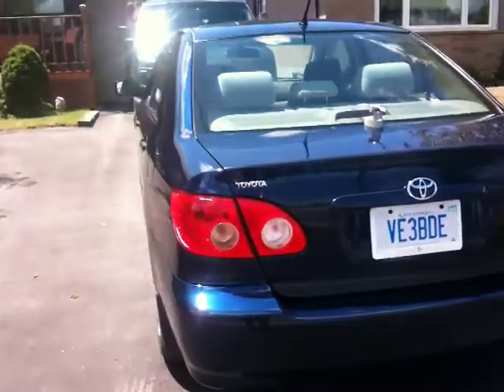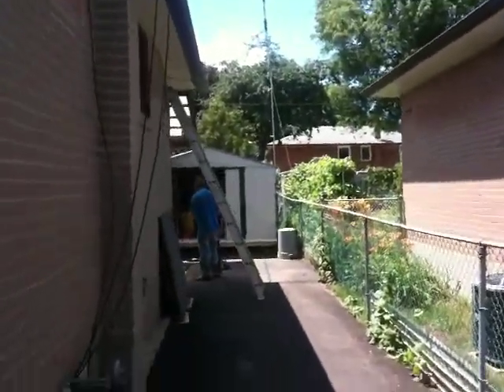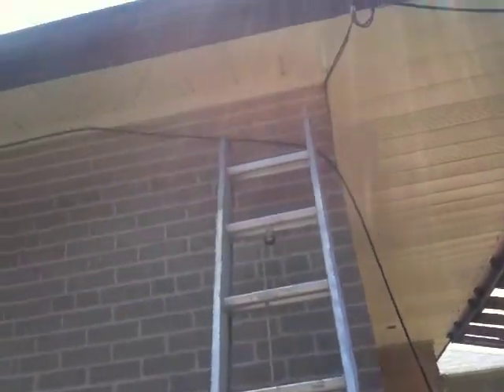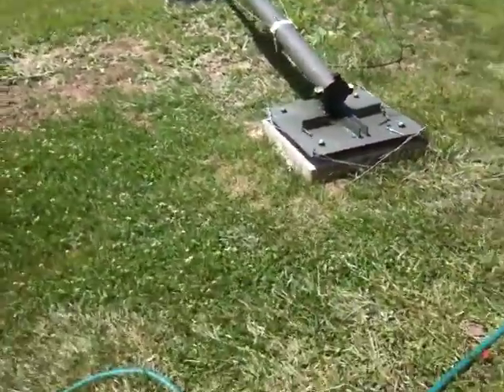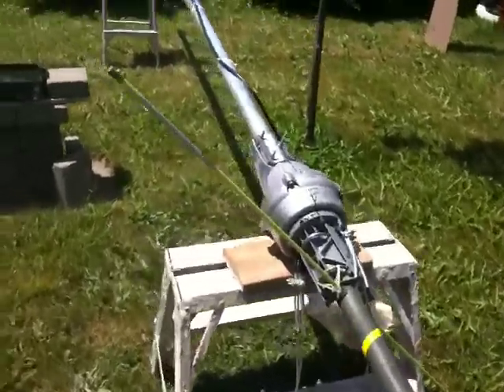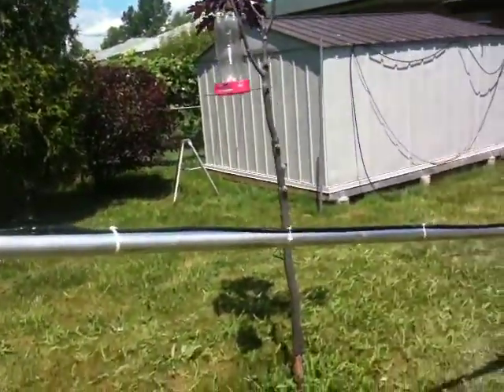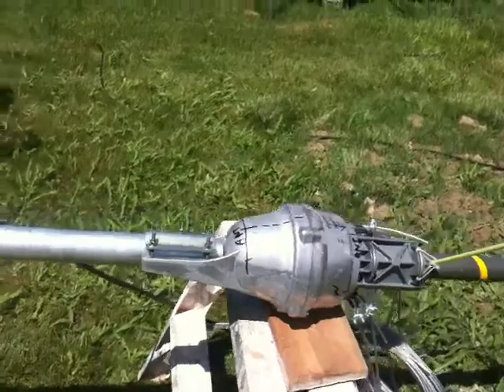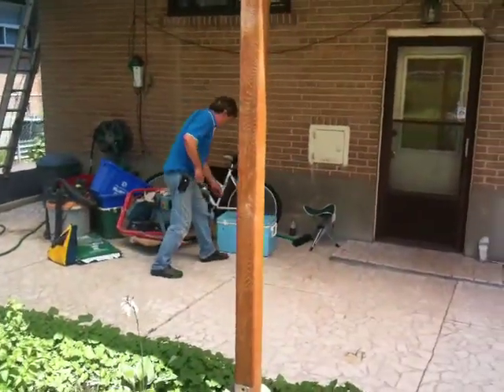VE3VBL Cushcraft D 4 Part 1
VE3VBL First look install antenna and tower.